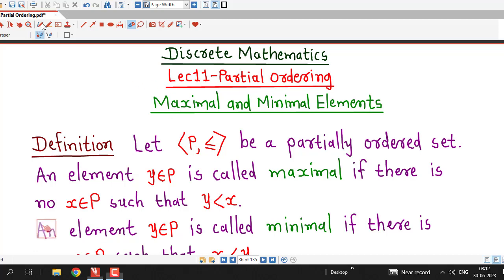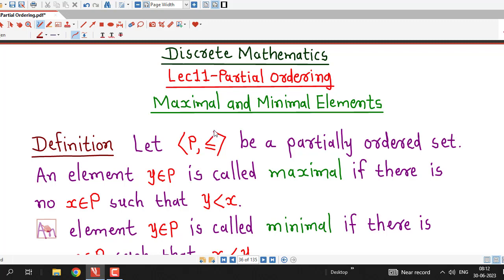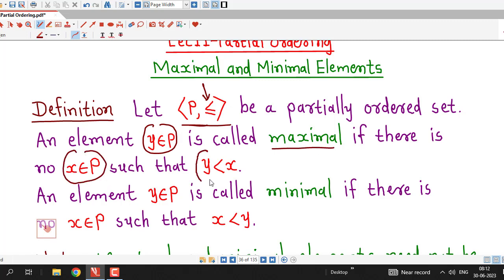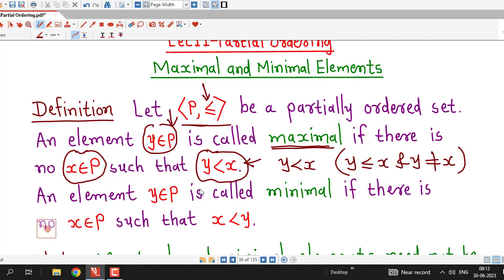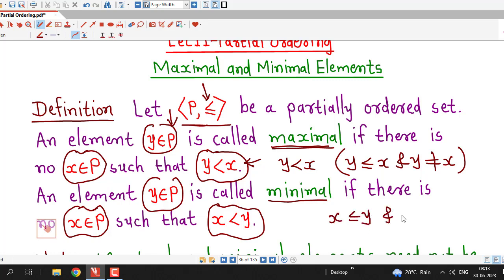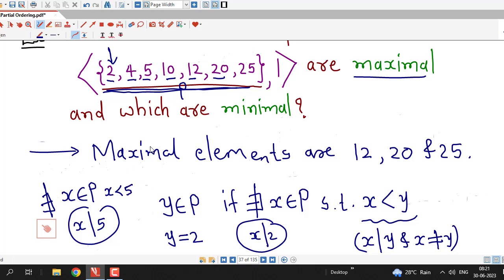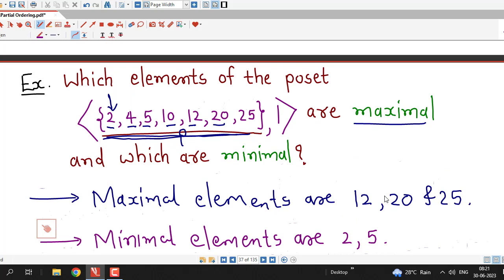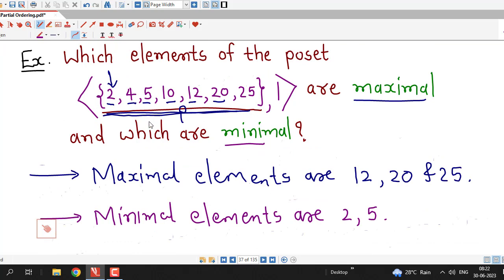Lec11/Partial Ordering/Maximal and Minimal Elements/Definition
In this lecture, we discuss maximal and minimal elements in a partially ordered set with example.